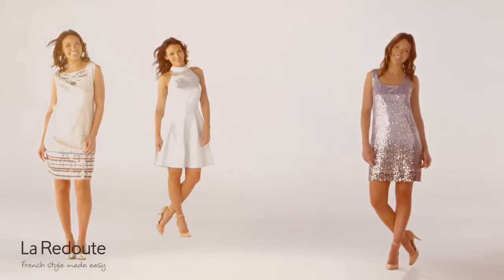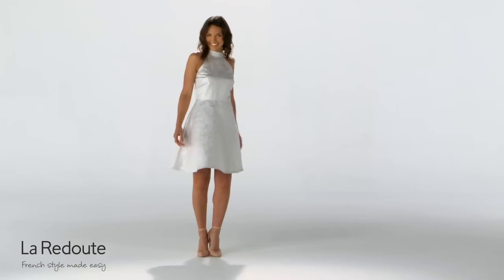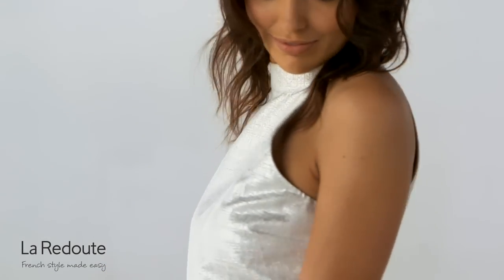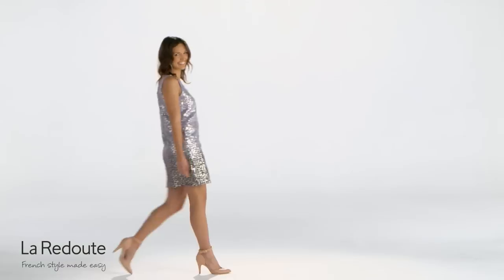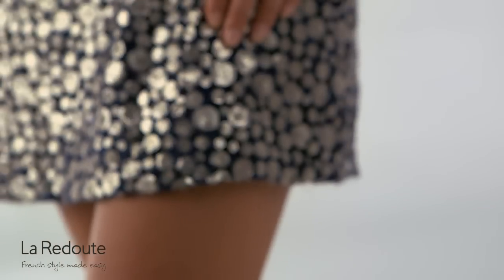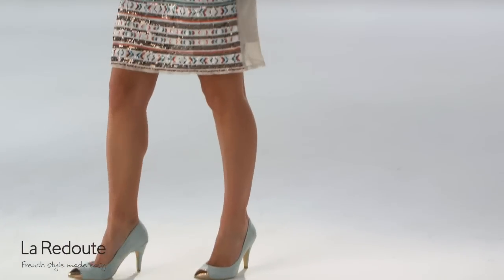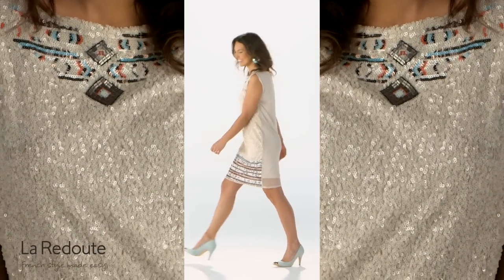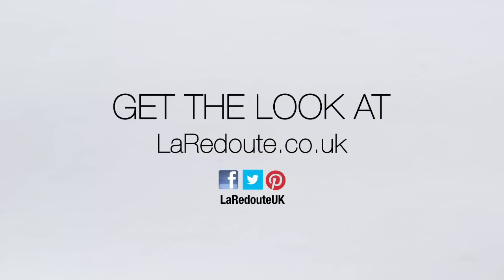La Redoute: Occasionwear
Sparkle this summer with our occasion wear. BBQs to Weddings - no matter what the event, La Redoute have got it covered.